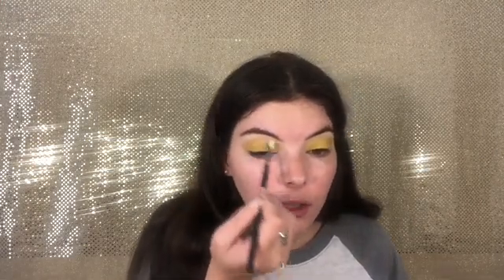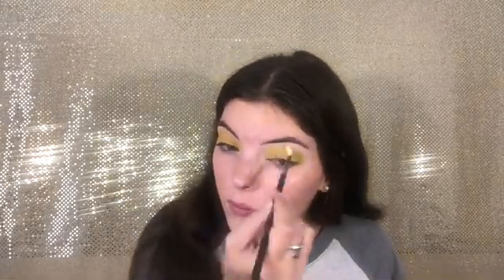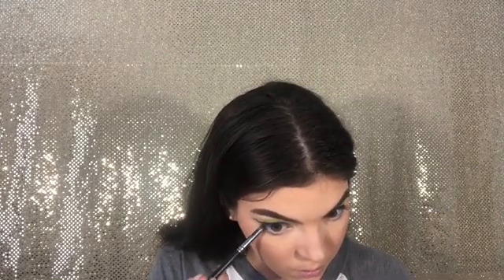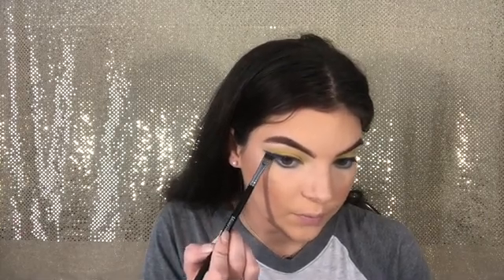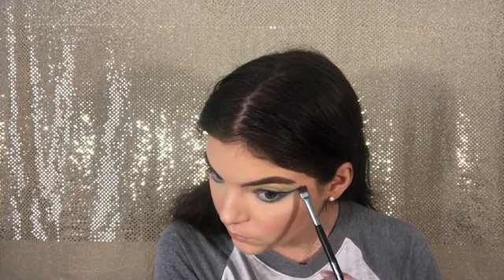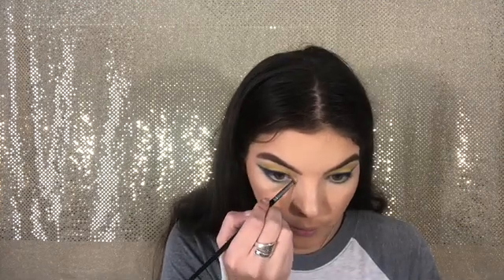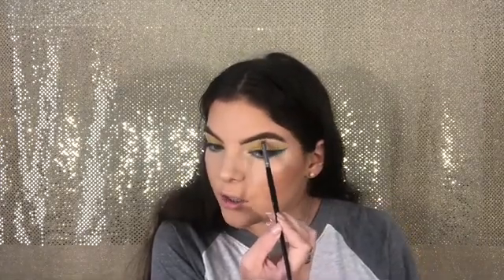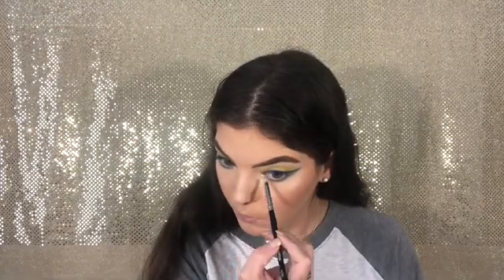PARTY ANIMAL PALETTE | EYESHADOW TUTORIAL | MUA RAYRAY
Starting a YouTube channel has been a dream of mine for a long time now so thank you for supporting me!

Today’s video a tutorial using Laura Lee’s Party Animal palette! Let me know what you think!

Sorry if you hear my 1 year old in the background. He’s a loud one:)

Also, give me suggestions for other videos you would like to see! Positive vibes only please:)